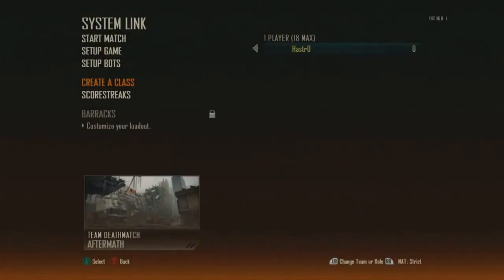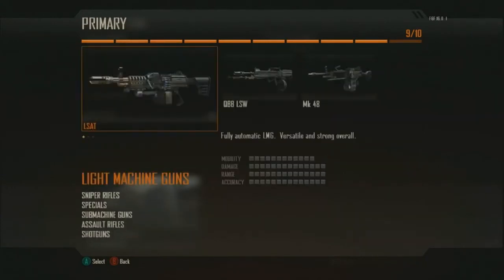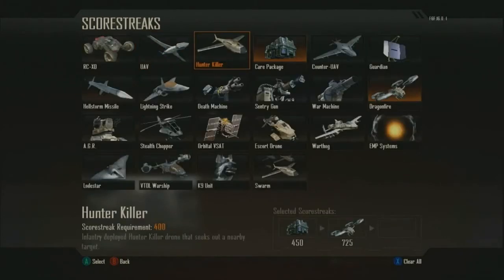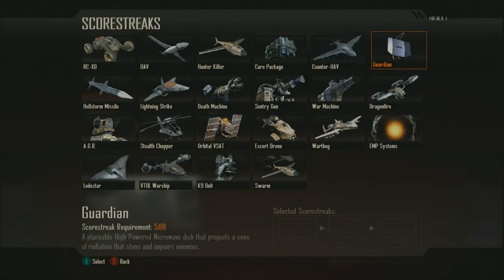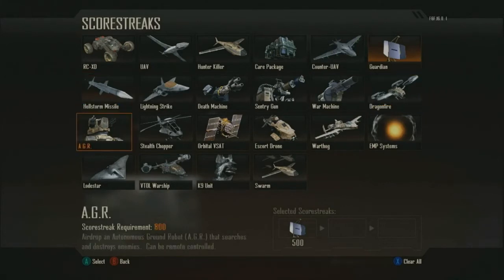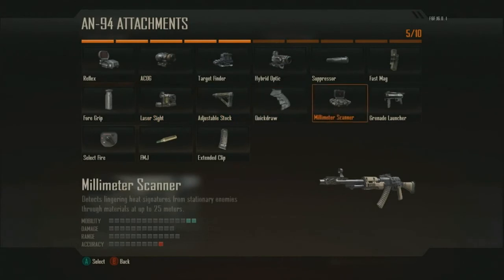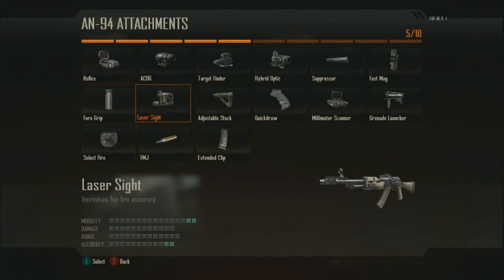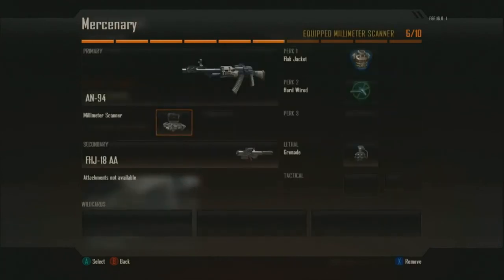Black Ops 2 Multiplayer Create a Class System Explained by David Vonderhaar HD (Beta)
Gamescom 2012 explain fully what changes they have made from other Call of Duty's [CODS] and how they have improved it.

BLACK OPS 2 ZOMBIES GAMEPLAY